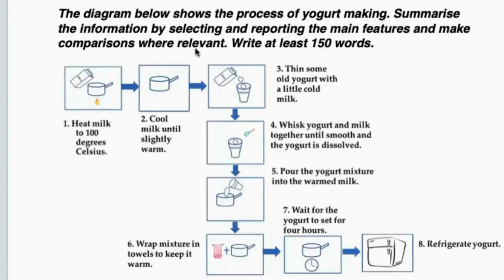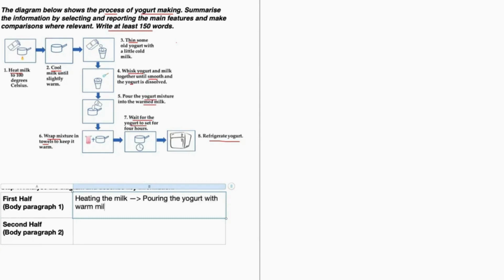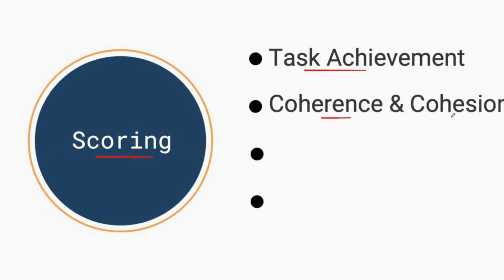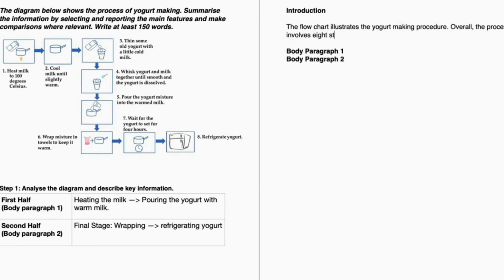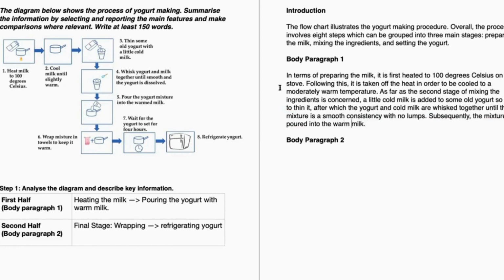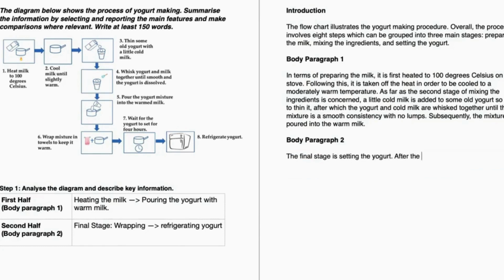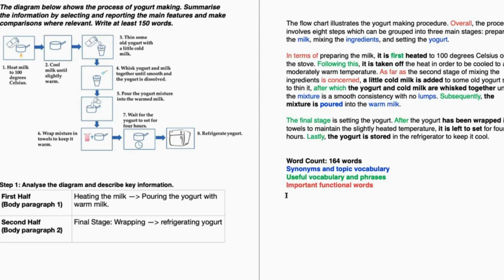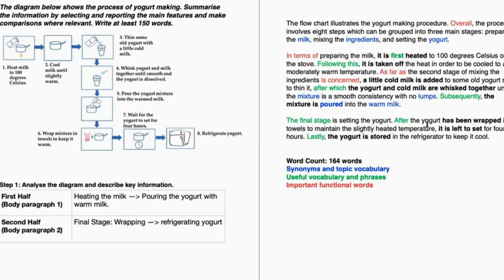How to Wrtie IELTS writing TASK 1 Process : Model Answer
The video focuses on explaining the process of describing a visual representation, such as a graph, chart, or diagram, commonly presented in the exam.

The instructor provides step-by-step instructions on how to approach and effectively analyze the given visual data. They highlight the importance of identifying key trends, significant data points, and overall patterns to structure a coherent and well-organized response. Viewers are given valuable tips on language usage, vocabulary, and grammatical accuracy to present their observations clearly and concisely.

With practical examples and helpful strategies, this video serves as an excellent resource for IELTS candidates seeking to improve their writing skills and achieve higher scores in Task 1 by mastering the process of data description.

Unlock your full potential in the IELTS exam! Get ahead with our comprehensive IELTS digital books. - to access the link and boost your writing, reading, listening, and speaking skills today! Don't miss this opportunity to ace the IELTS - your pathway to success awaits! 🚀📚